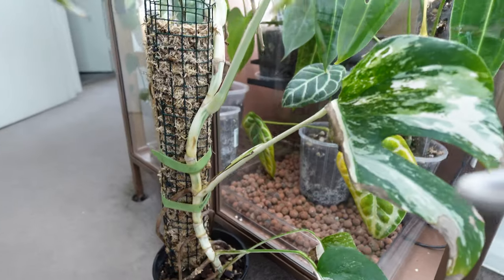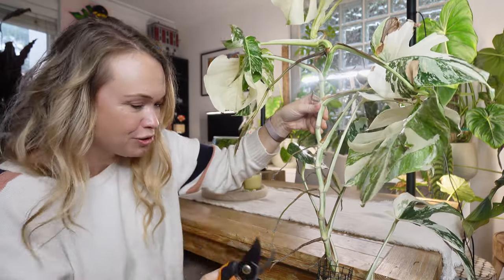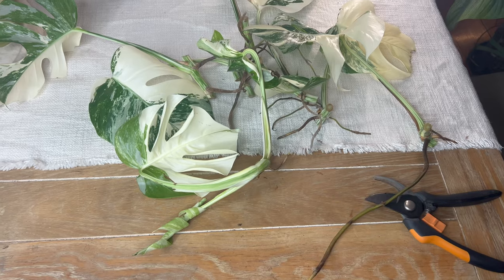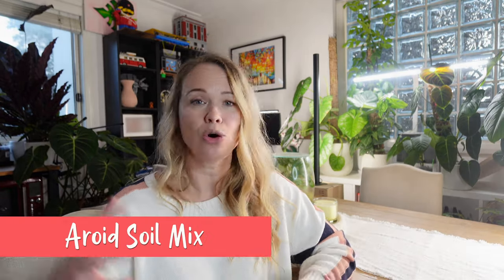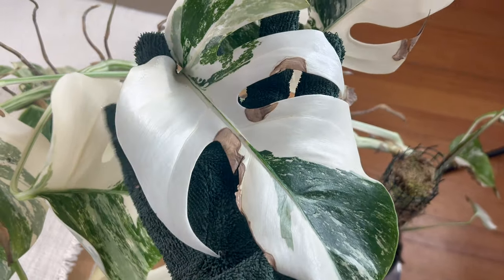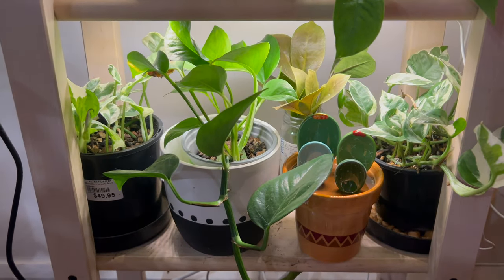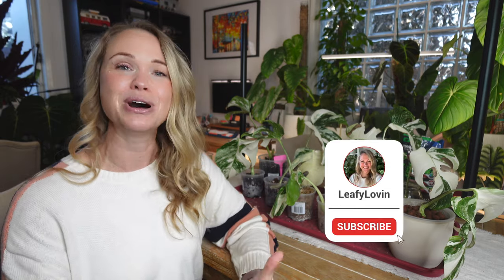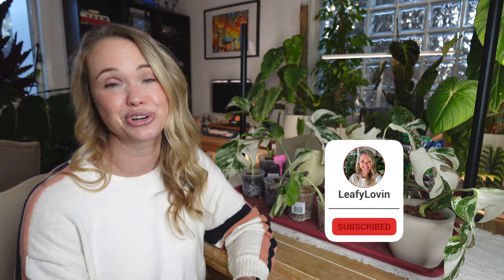Cutting up my MONSTERA ALBO! 🫣 Plant Care and Propagation tips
Welcome! 💚

In this video, I’m going to take you with me while I propagate my variegated MONSTERA ALBO plant from start to finish so you can do the same!

Although daunting at times, plant propagation is a fairly simple process that anyone can do, just with a few tips and strategic cuts!

And if youre wondering why my poor Albo has had issues, unfortunately I didn’t look closely enough after my monstera while in my Ikea cabinet and she has suffered a few burns and bruises 😢 And while I did have a few issues, I have also learnt a LOT from trial and error so am bringing what I’ve learnt, plus a bit more research and knowledge from experts I’ve spoken to and read!

So if you're looking for a way to multiply your plants then this video is for you! I talk through my propagation from start to finish, show you several propagation materials you can use, plus also talk through some key tips of how to care for your ALBO from propagation to fully grown beauty that you can enjoy!

This video is 3rd in a serious about my Ikea cabinet, the first two are here! :

⏱️ TIMESTAMPS ⏱️
00:00   Opening
00:47   Intro
01:39   Clean & Prep
02:09   Strategic Chopping!
02:48   Let’s Prop!
05:04   ALBO CARE TIPS
05:32   Humidity & Airflow
06:20   Temperature
06:43   Aroid Soil Mix
07:38   Break
08:03   Lighting
08:52   Watering
09:28   Fertiliser
10:13   Potting Up!
11:26   Final Outcome
12:41   Albo HACK!!
13:52   Thank you

✱ ✱ ✱  My Aroid potting mix ✱ ✱ ✱
• 25% potting soil
• 25% aged bark pine fines or chunky orchid bark
• 15% coconut coir (chips/chunks)
• 20% perlite / pumice
• 10% horticultural charcoal
• 5% worm castings

✱ ✱ ✱  ABOUT ME ✱ ✱ ✱
Hey! This is LeafyLovin and my name is Angie! My mission in life is to help busy people create a home that is full of happy, healthy, luscious houseplants! I make video’s about plant related tips, tricks and inspo for busy plant lovers, plus I love helping people who are BRAND NEW to plant care. No question is too small, so please ask either through comments of a direct email!

✱ ✱ ✱  PLANT STUFF I LOVE AND USE EVERYDAY! ✱ ✱ ✱

🇦🇺 AUSSIE LINKS
𝗧𝗛𝗘 𝗕𝗲𝘀𝘁 𝗙𝗲𝗿𝘁𝗶𝗹𝗶𝘀𝗲𝗿𝘀
⇢ GT Foliage Focus: (AU)
⇢ GT Silica: (AU)
⇢ GT Cloning Solut'n (for cuttings + seedlings): (AU)
𝗣𝗹𝗮𝗻𝘁 𝗔𝗰𝗰𝗲𝘀𝘀𝗼𝗿𝗶𝗲𝘀
⇢ Perlite: (AU)
⇢ Fluval: (AU)
⇢ Sphagnum Moss: (AU)
⇢ Water Meter: (AU)
⇢ Pruning Scissors: (AU)
⇢ Iridescent pink plant mat: (AU)
⇢ Soil Scoops: (AU)

🇺🇸 GLOBAL LINKS
𝗧𝗛𝗘 𝗕𝗲𝘀𝘁 𝗦𝗼𝗶𝗹 𝗛𝗲𝗹𝗽
⇢ Instant Plant Food: (US)
⇢ Instant Soil Probiotics: (US)
⇢ Chunky Soil Mix: (US)
𝗣𝗹𝗮𝗻𝘁 𝗔𝗰𝗰𝗲𝘀𝘀𝗼𝗿𝗶𝗲𝘀
⇢ Perlite: (US)
⇢ Fluval: (US)
⇢ Sphagnum Moss: (US)
⇢ Water Meter: (US)
⇢ Pruning Scissors: (US)
⇢ Iridescent pink plant mat: (US)
⇢ Soil Scoops: (US)

*These are plant related products I LOVE & recommend. Thanks for supporting the channel!